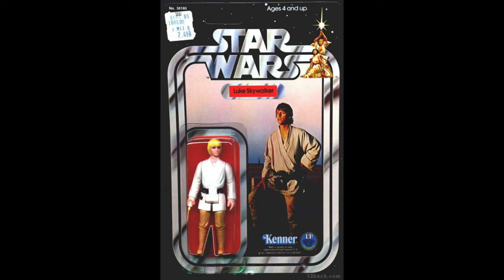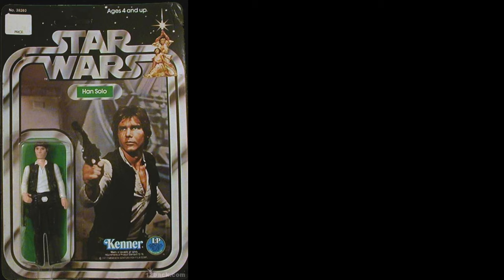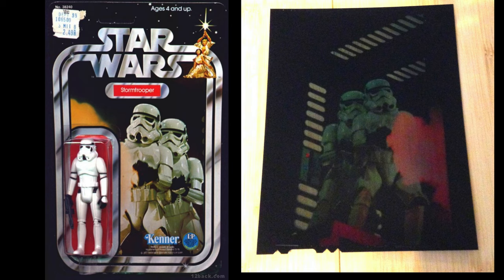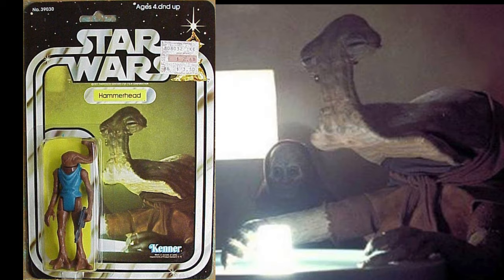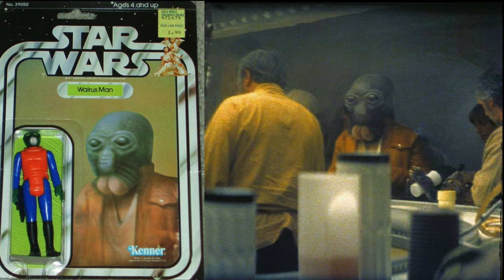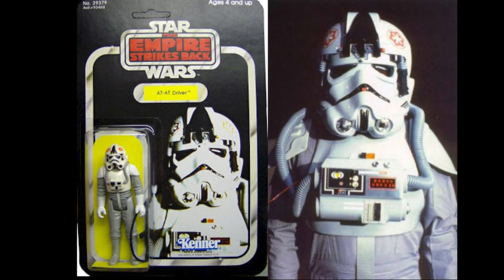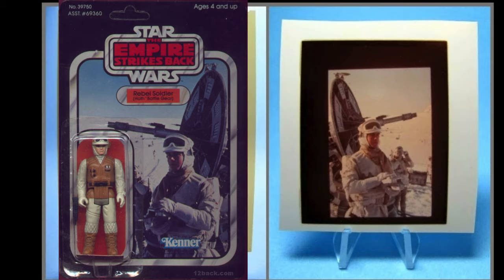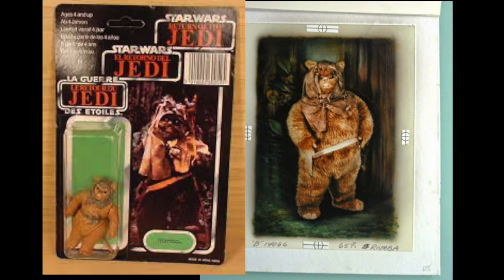Matching Star Wars Images with Kenner Cards photos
Today I look to match up Star Wars vintage Kenner cards images with known ￼ promotional photos and stills from the films.